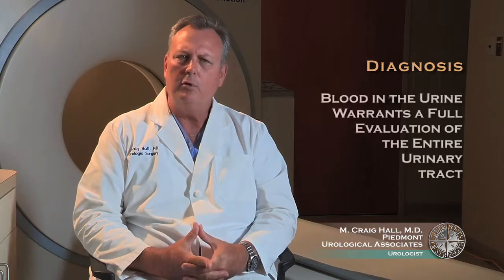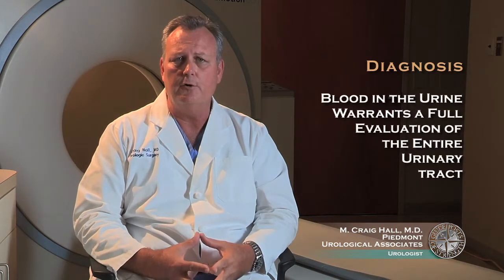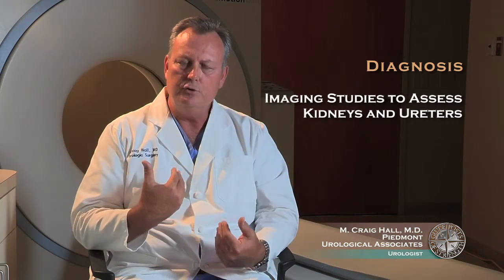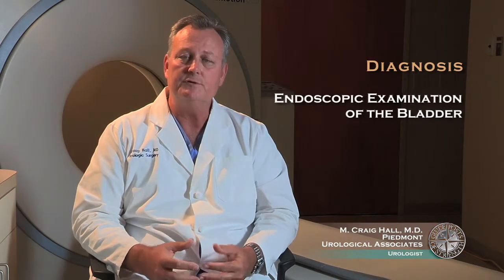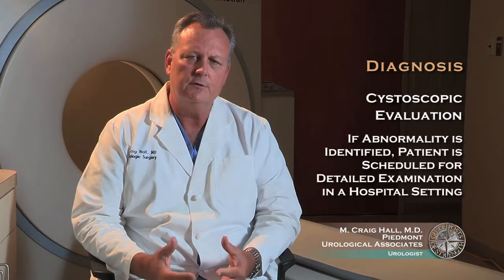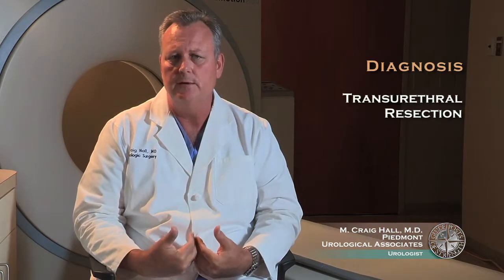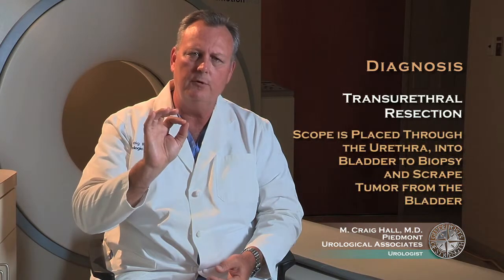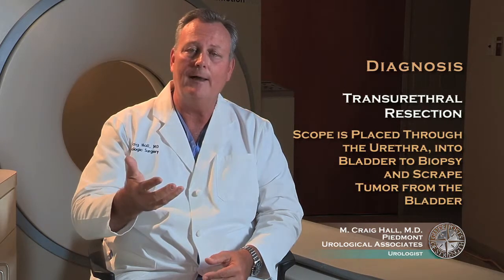Diagnosis of Bladder Cancer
The diagnosis of Bladder Cancer involves visual inspection of the bladder with biopsy for tissue examination.